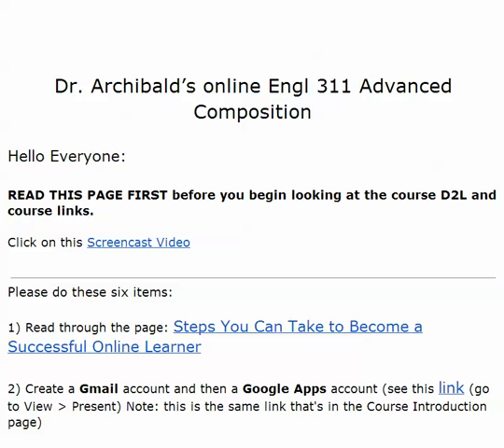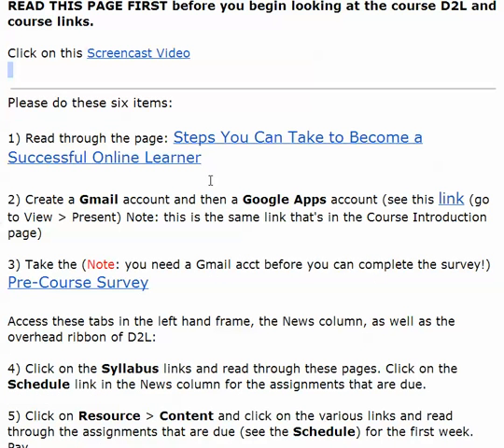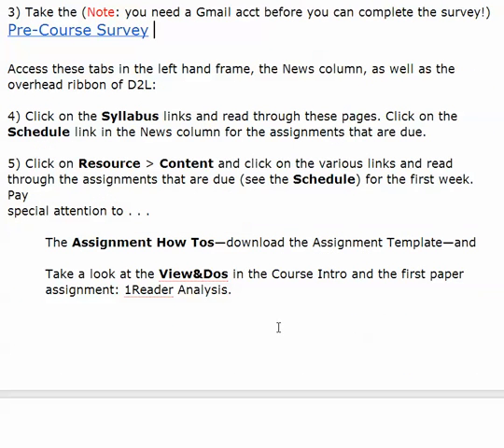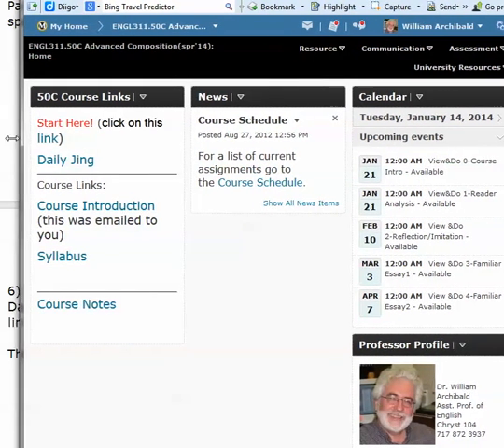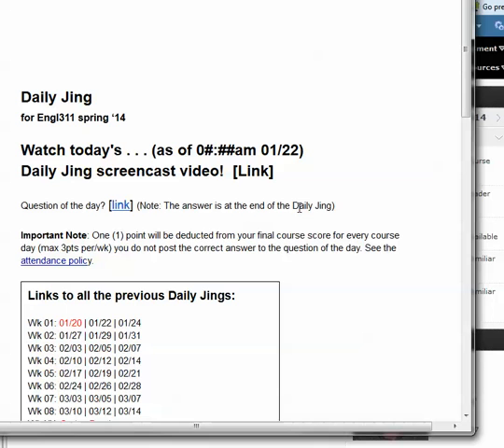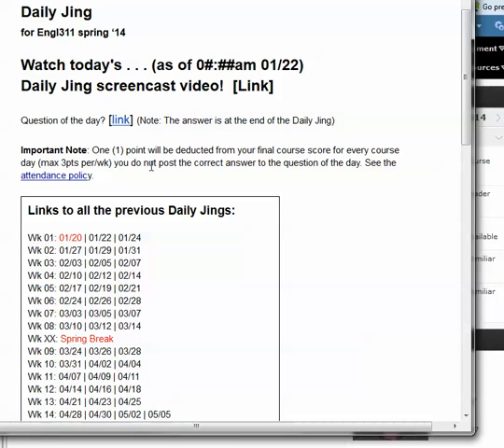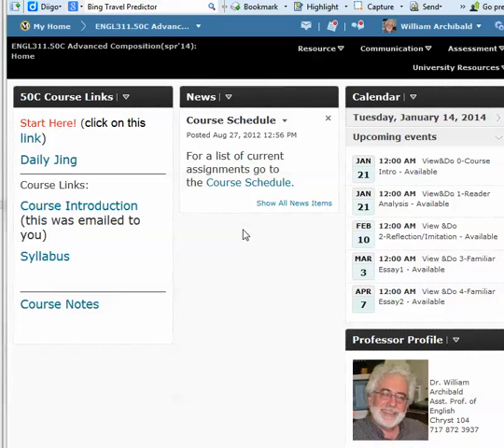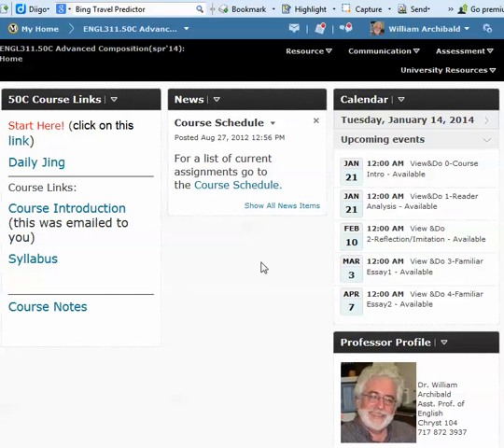1/14/2014 12:52:55 PMintrospr'14